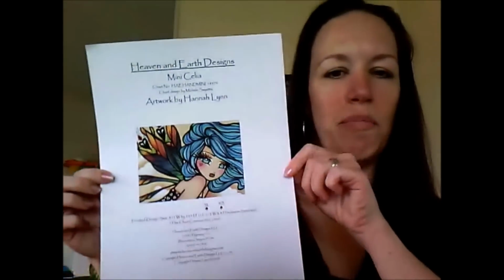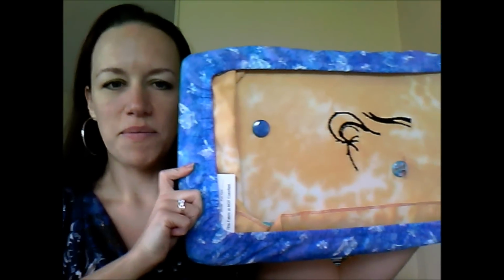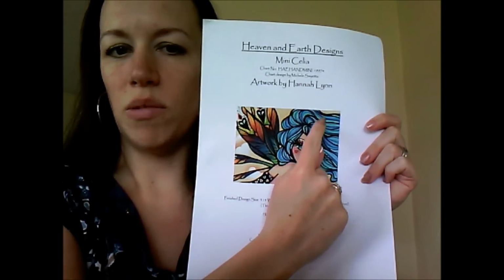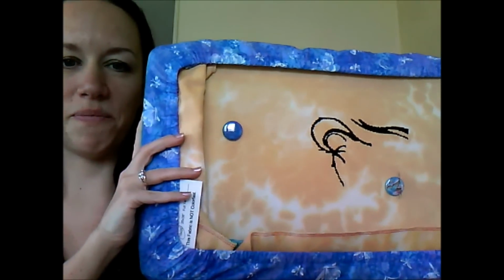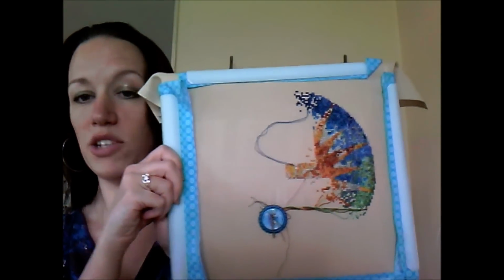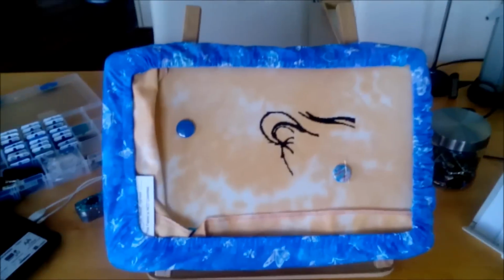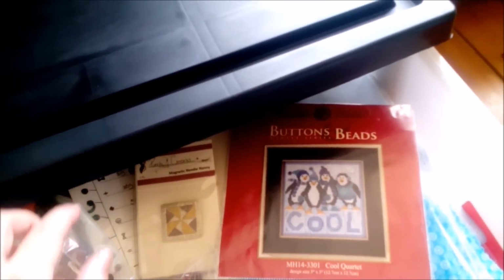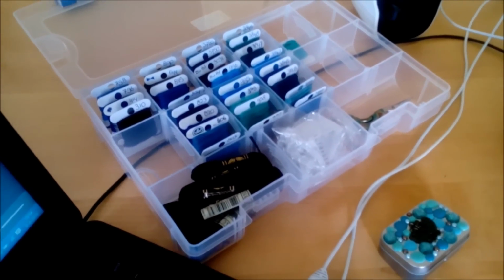Flosstube 3: New start, Fer Realz Tho and my stitching spot